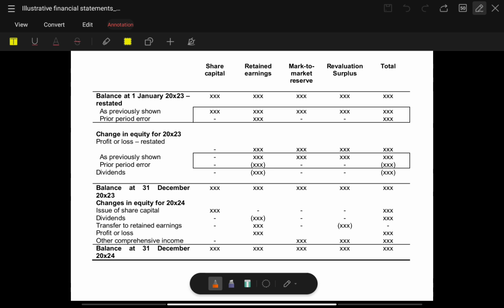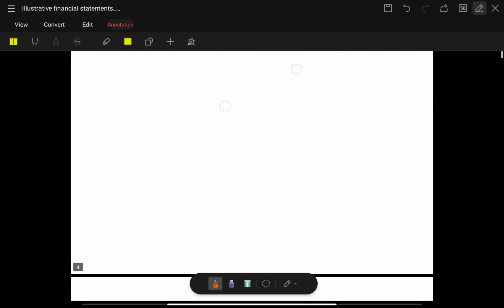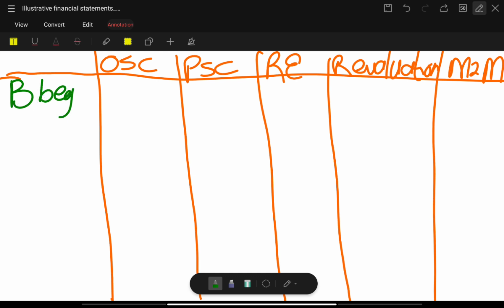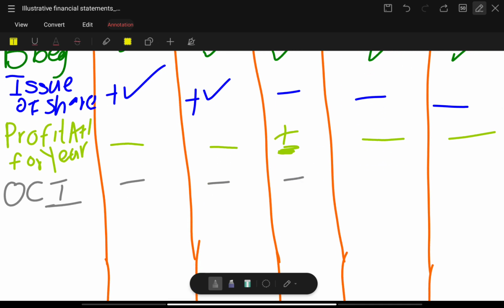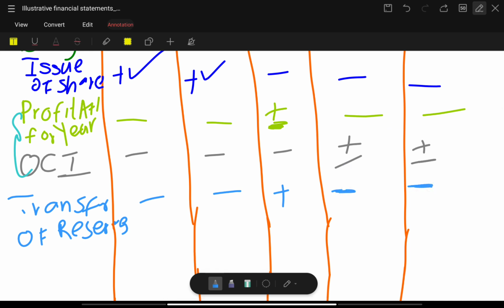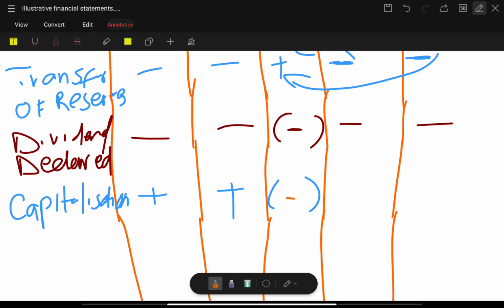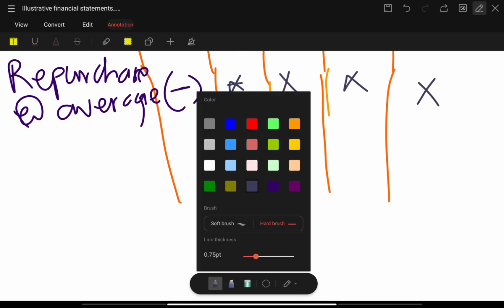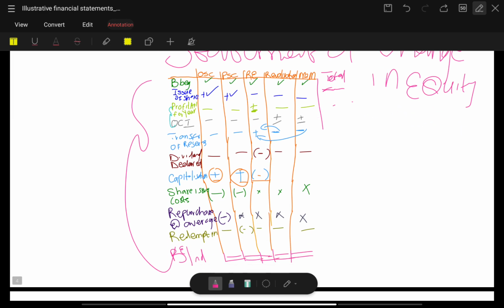Statement of changes in equity illustration l1